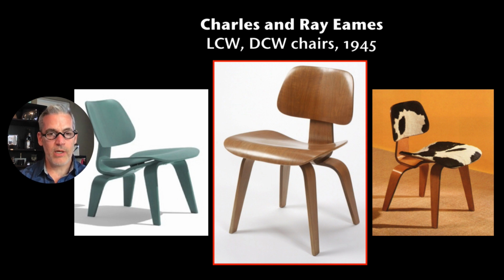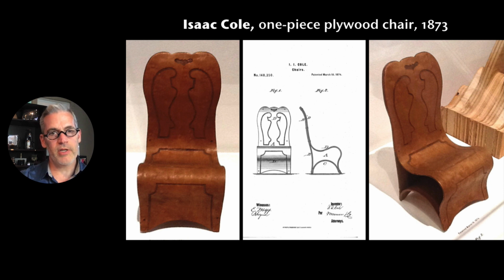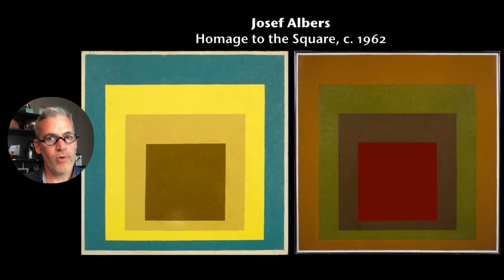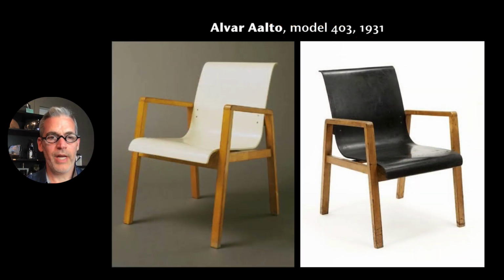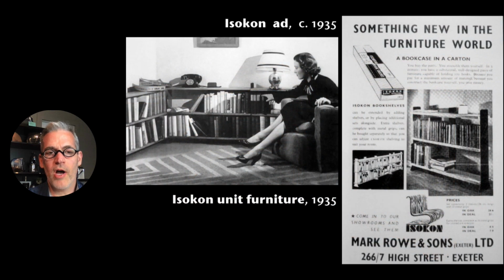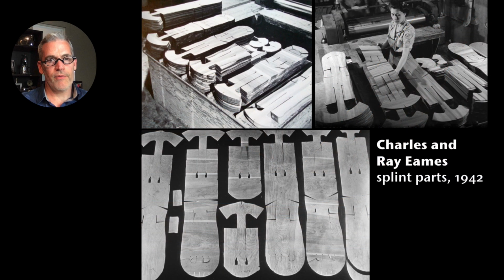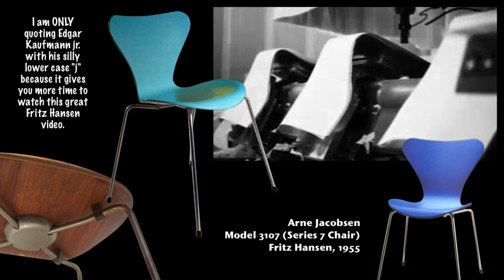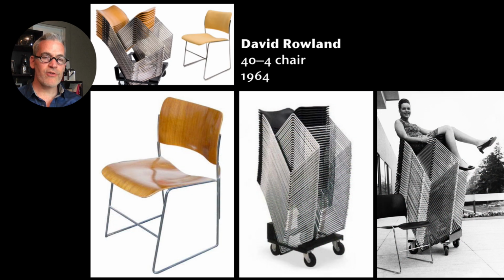History of Industrial Design Week 9 Part 1: Plywood!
These videos were made in 2020 as a desperate COVID-era attempt to help keep students engaged in learning as in-person teaching stopped. With no support, no resources, a ridiculous "production schedule," and no idea they would become a sort of permanent record of the time, I just threw them at YouTube. The students mostly didn't watch them, but lots of others did, and that continues to amaze me. I decided to leave them up for anyone who is just curious about design.

NOTE: If you are a current student at Rhode Island School of Design and your professor has sent you here to watch these videos, you should really worry about how much tuition you are paying just to have a teacher sending you to YouTube instead of teaching you themselves. Just saying...